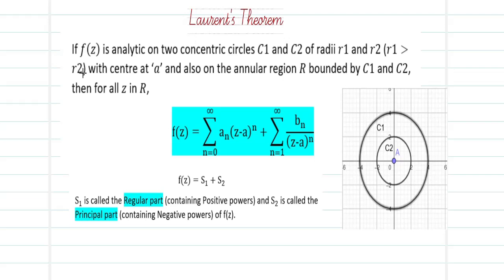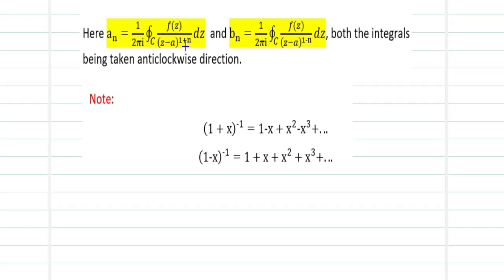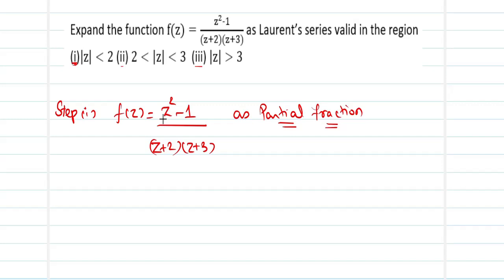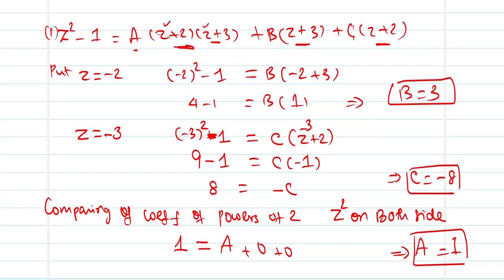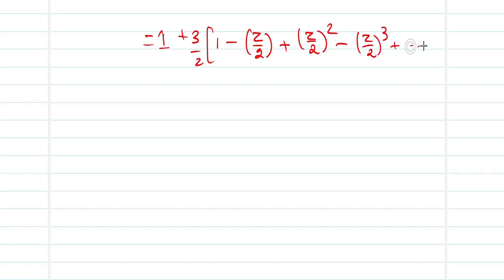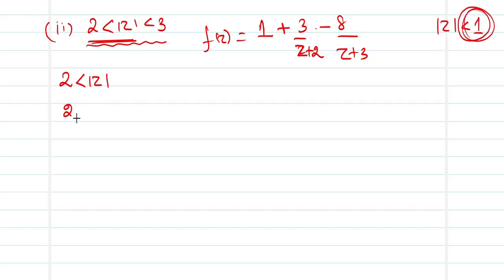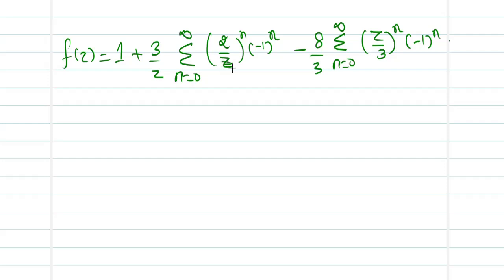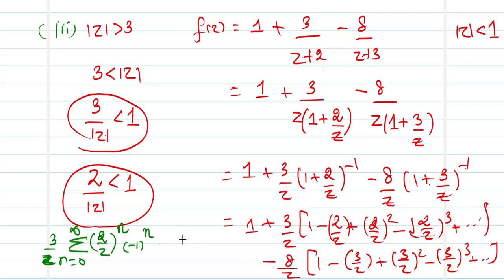Laurent's Series -1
Expansion of f(z) as Laurent's series in various regions